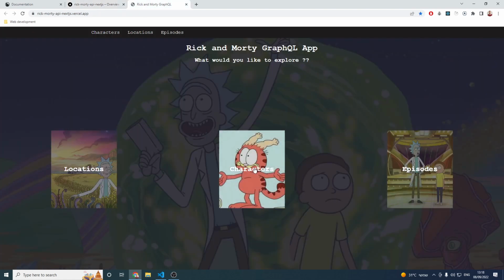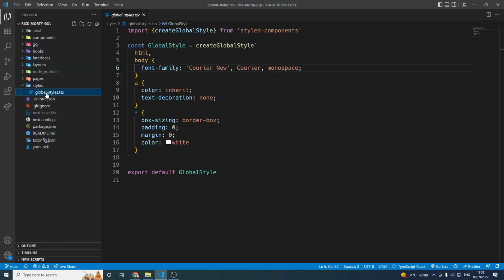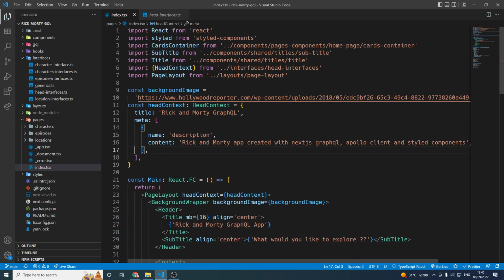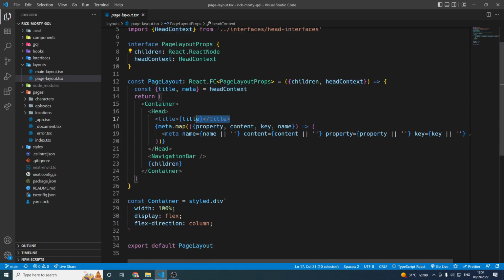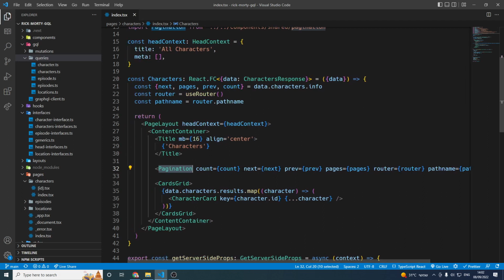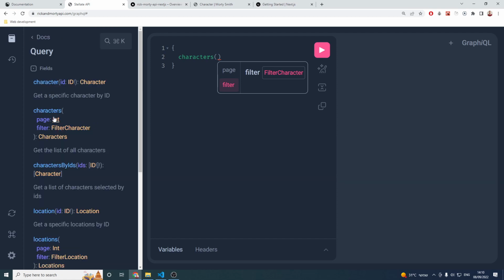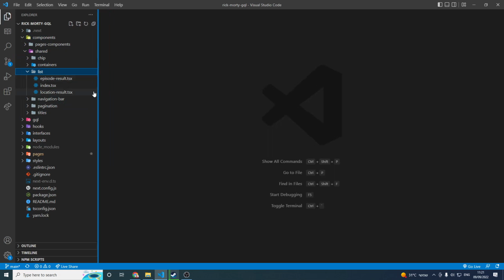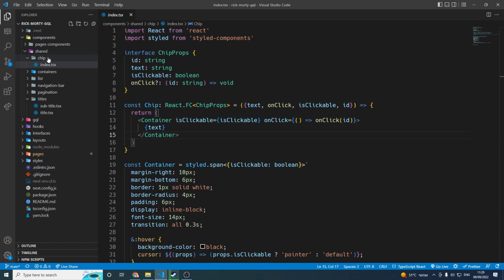React & Next.js SSR with GraphQL and Typescript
Let's learn Next.js with SSR and Graphql by using Rick and Morty Graphql api.

What we are going to learn in this video:
React
Next.js and SSR
GraphQL and Apollo client
Typescript
Graphql playground
Styled components
Typescript generics
Advanced project structure

p.s
Also would you like to see bigger projects like fully working WhatsApp clone or something different that does not exist on youtube at the moment.